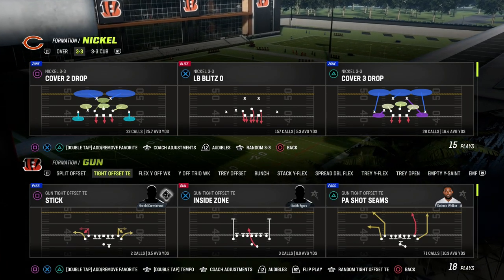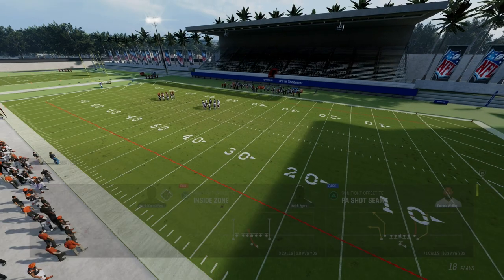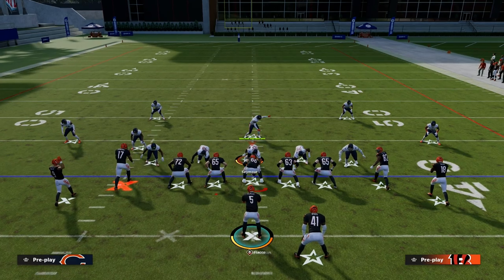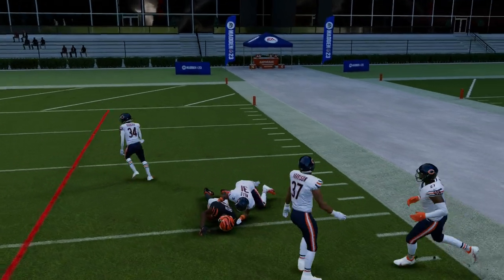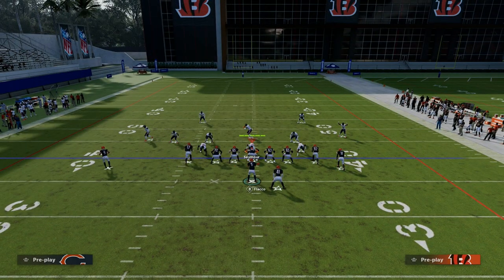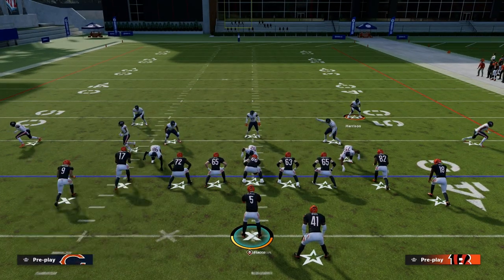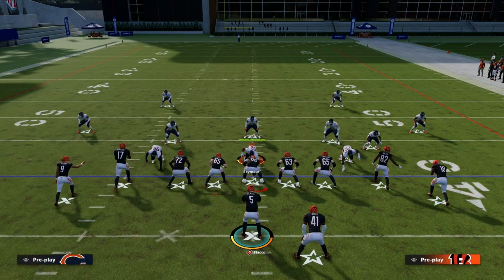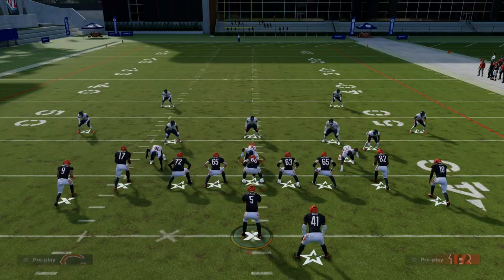The #1 Passing Play In Madden 23